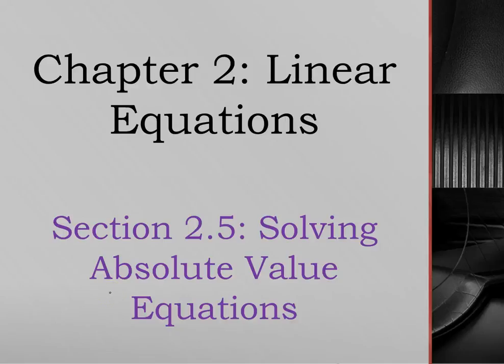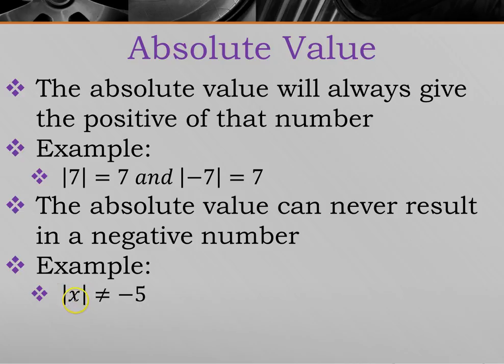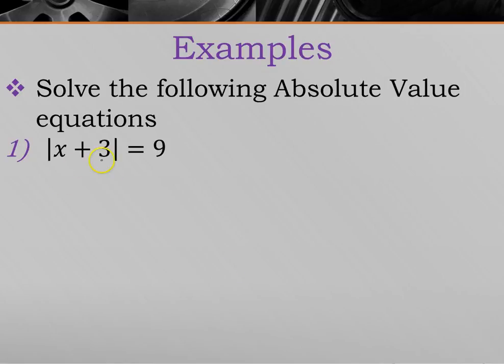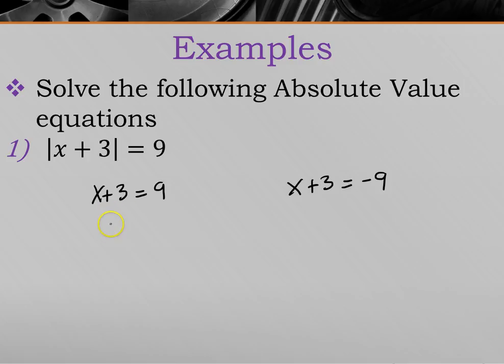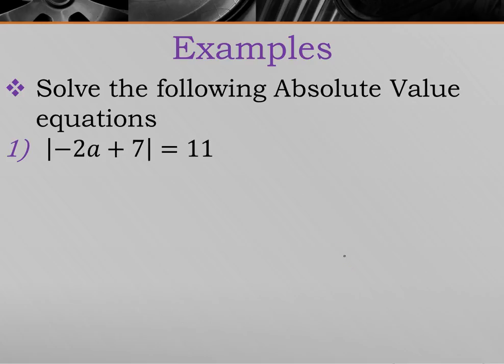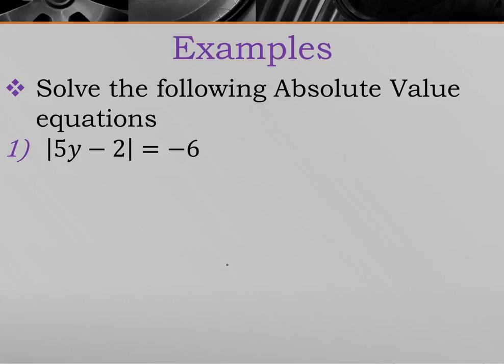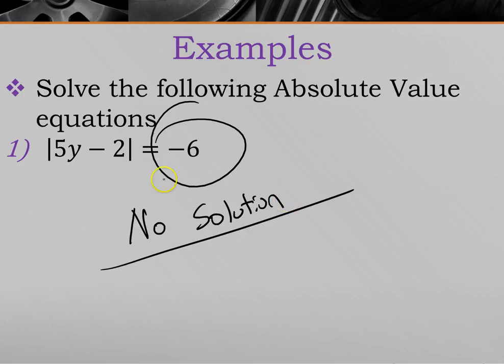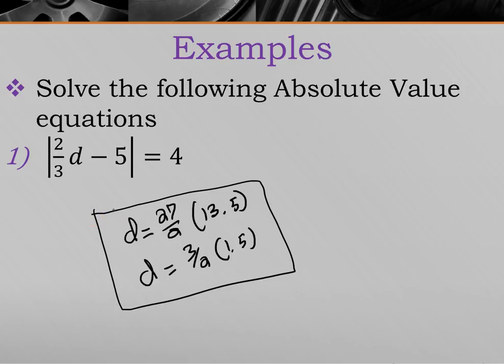Solving Absolute Value Equations